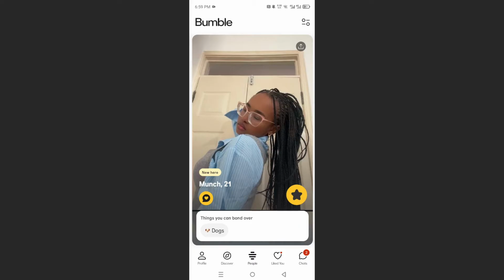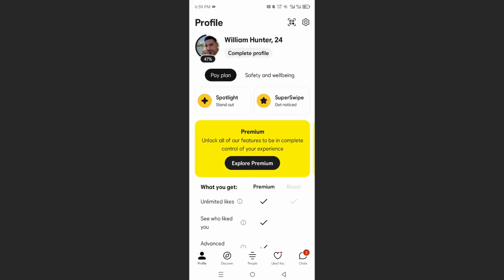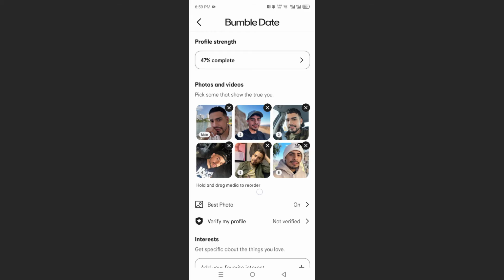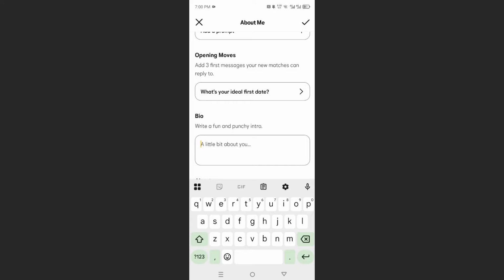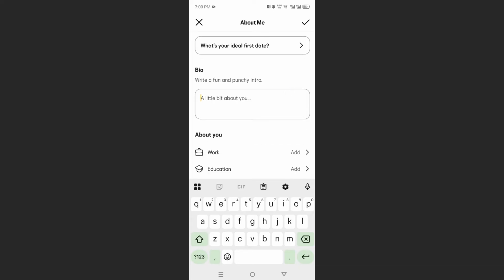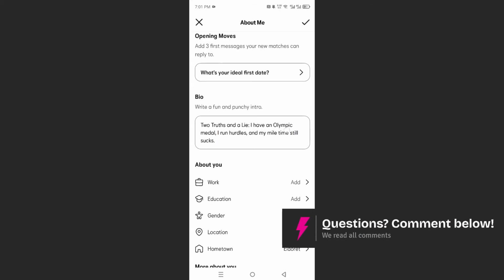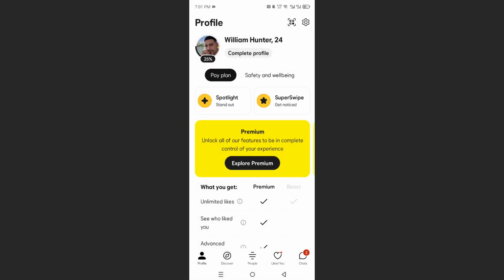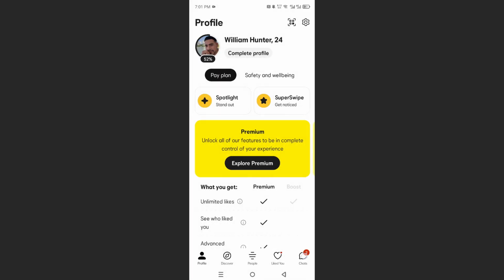How to WRITE a Bumble Bio (Step by Step)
Looking to create an impressive Bumble bio? This step-by-step guide shows you how to write a catchy and authentic bio that attracts matches. Discover tips to showcase your personality, interests, and what makes you unique on Bumble.